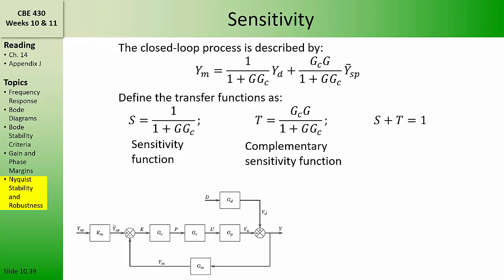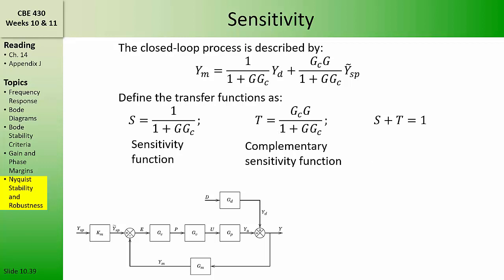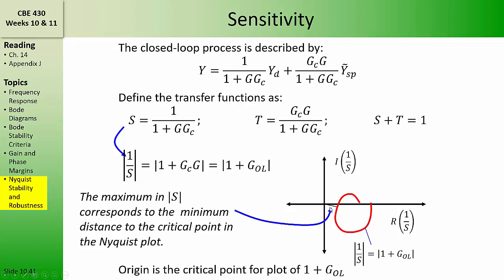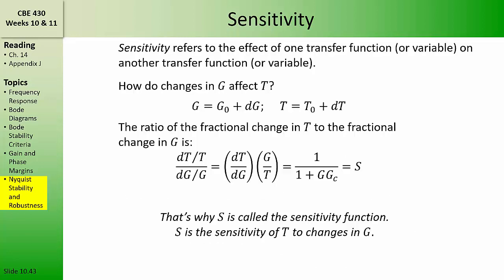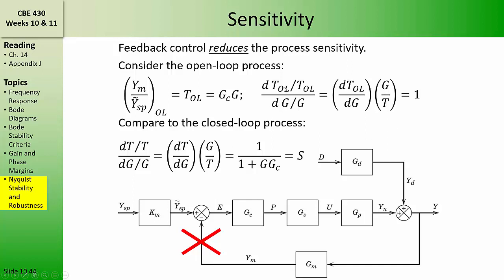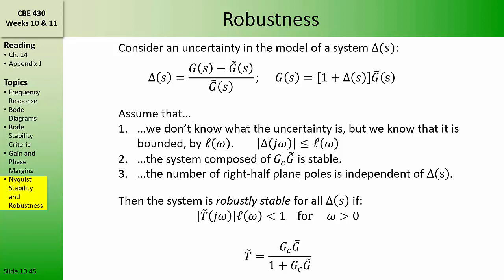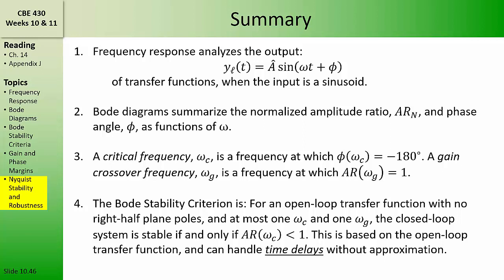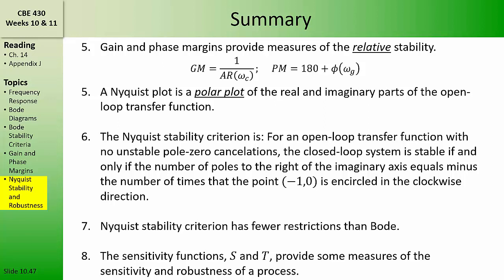CBE 430 Week 10 11 Robustness and Sensitivity Functions